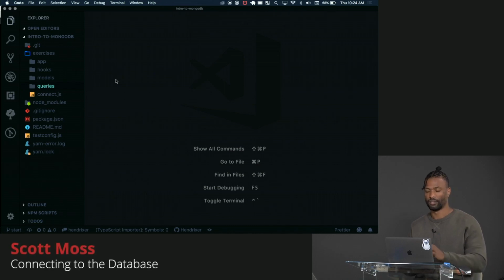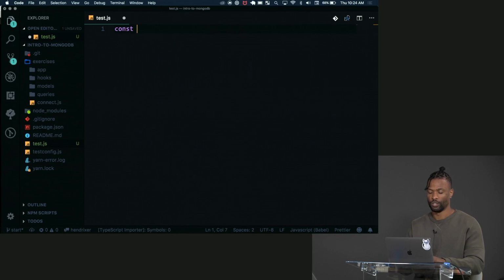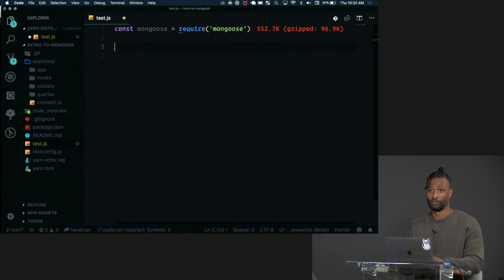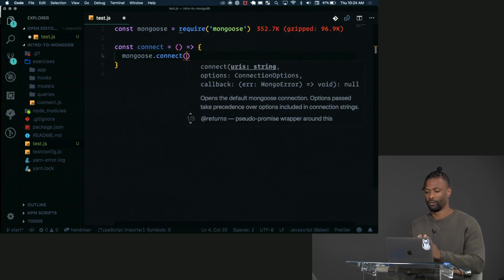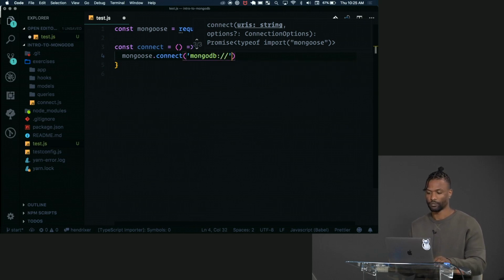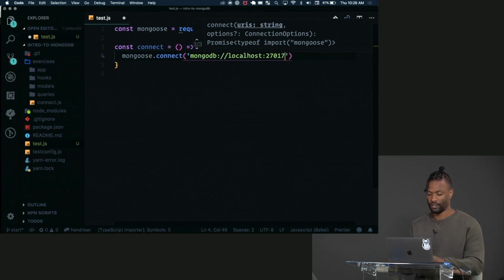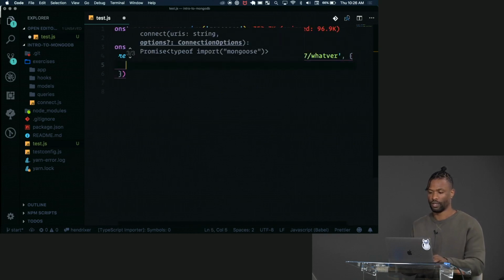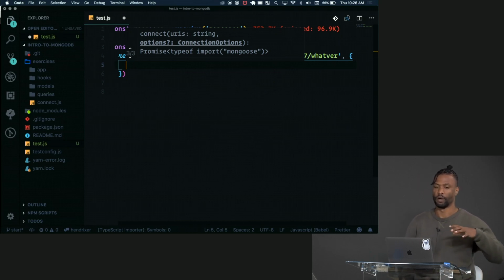4 Connecting to the Database | Introduction to MongoDB | frontend masters